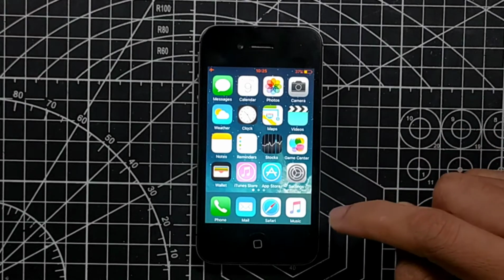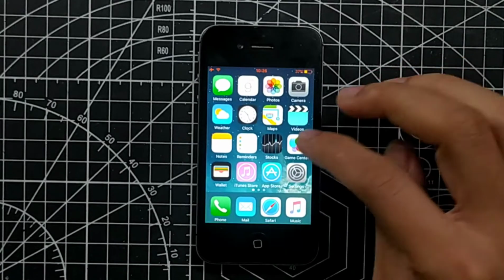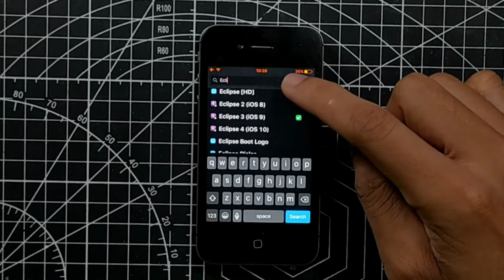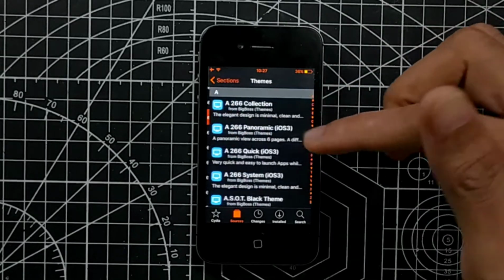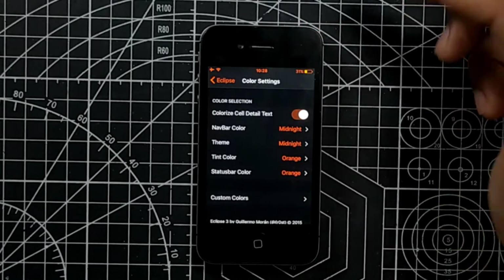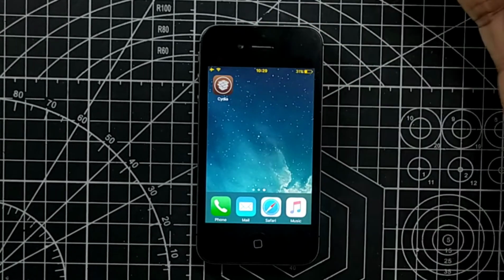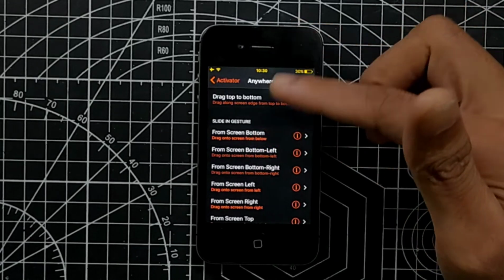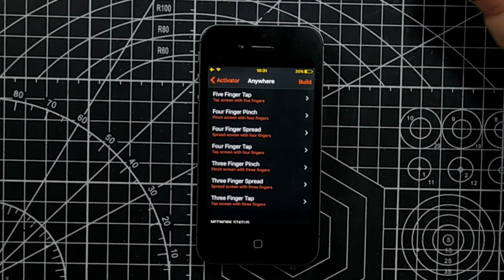How to enable dark mode and full-screen gesture on IOS 6 - 10 | iPhone 4S | cydia tips and tricks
Hey there, My name is Nishan, and I'd want to introduce myself. I am a university student. I'm highly interested in making repairs and fixes. I've been doing these for a long time. I've joined YouTube in order to offer what little skills I have. Hopefully, my videos, I believe, will assist others in repairing their goods.